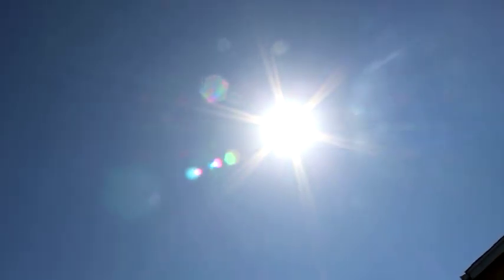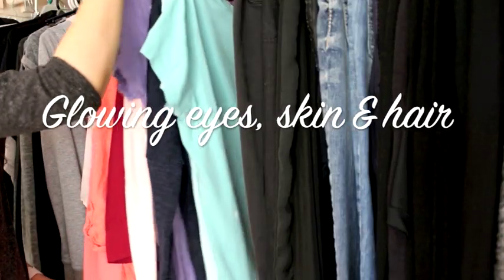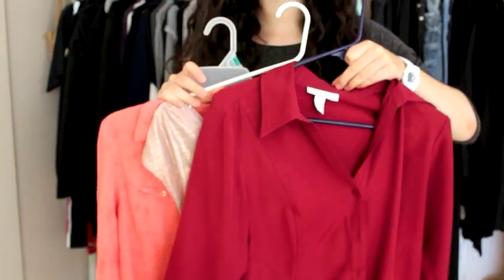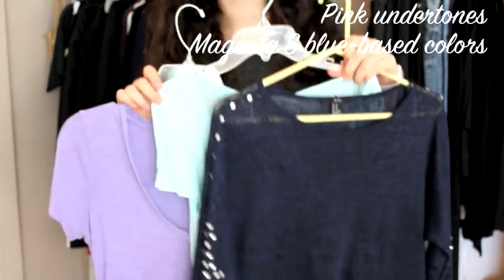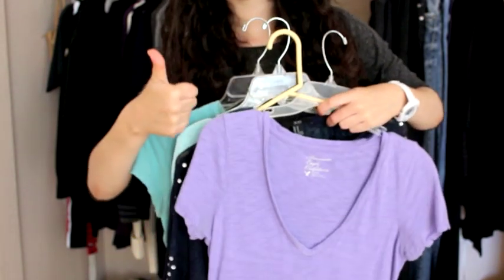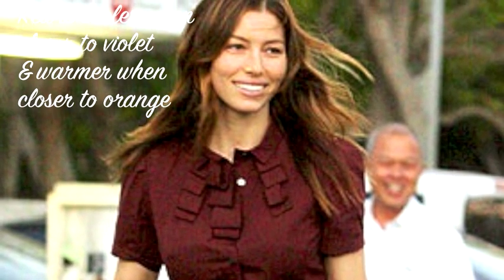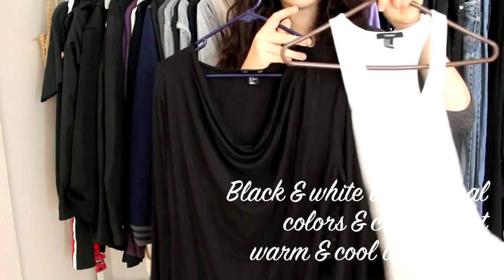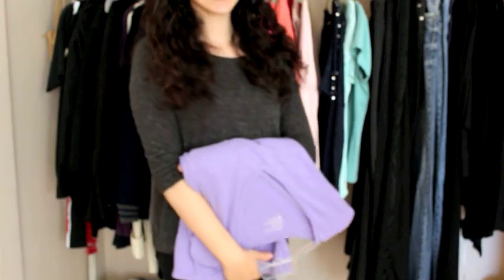Ladylike Charm: Charming Colors for Your Skin Tone - Be Your Own Stylist Series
Your guide to finding out which colors best compliment your beautiful skin undertone!

When you know your skin undertone & which colors look best on you, this gives a nice glow to your eyes, hair & skin, minimize imperfections & save you lots of time choosing an outfit & while out shopping.

Colors for warm tones should compliment your golden, yellow or peachy undertones. This includes warm reds, yellows, oranges, browns, yellow-greens, & ivorys.

Colors to compliment the bluish, red or pink undertones in cool toned skin are blue, green, magenta, blue-green, purple, pink & blue-based red.

If you find that your favorite color is not listed as a complimenting color for your skin undertone, it's okay. Why? Because you find cooler or warmer tones within that color to compliment you.:) For example, red is warm when it's closer to orange, yet cool when it's closer to violet. Now you can wear your favorite color in a shade that looks beautiful on you.:)

Keep in mind that there are certain colors that look good on you no matter what your undertone is.

Black & white are considered neutral colors, which means they compliment both warm & cool tones for a simple, yet classy look.

***Most importantly, embrace your skin tone & undertone, whether warm, cool or neutral, you are beautiful & loved. There are many shades that will have you looking radiant & glowing. Don't be afraid to try new colors & see the difference it makes when you find the right colors that give you a bright & beautiful appearance.:)

Color Guide for Warm & Cool Tones now on Urstyle!